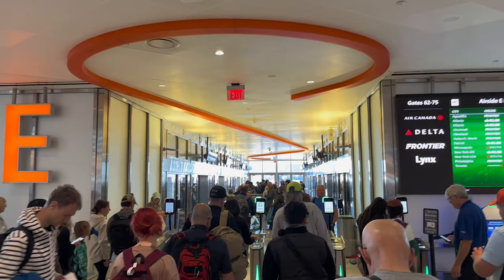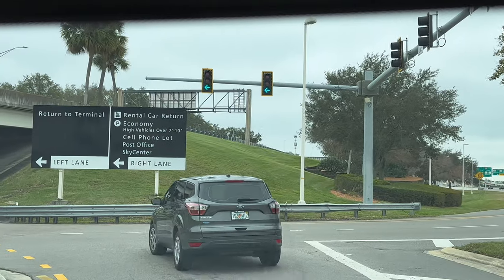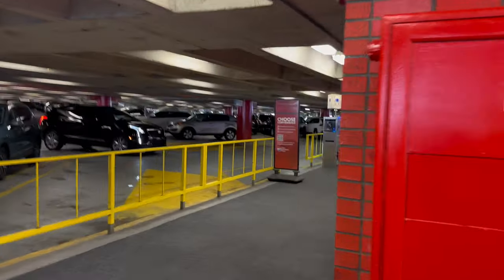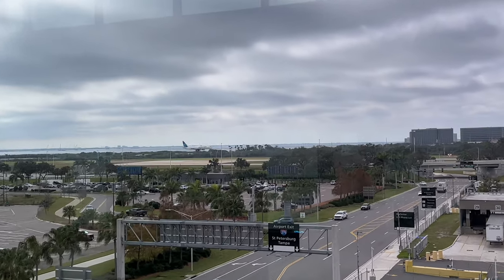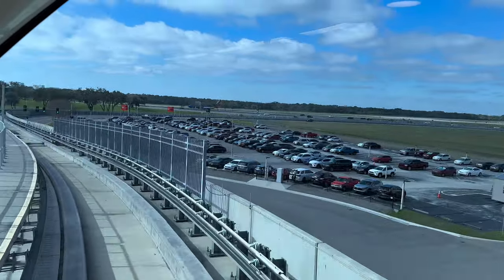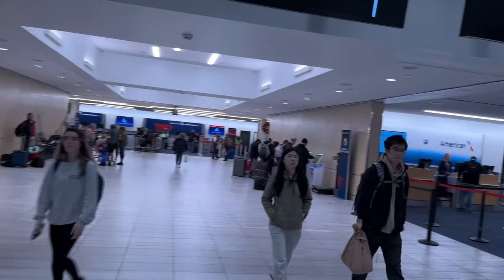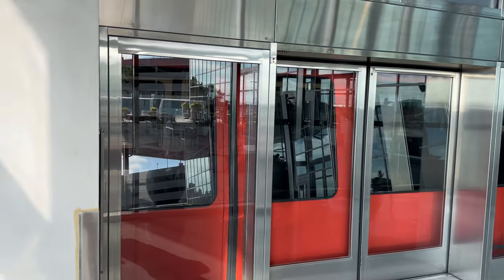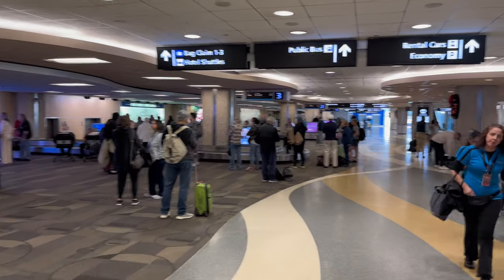TPA Tour 2024 - Tampa International Airport - Ultimate Guide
Take this tour and get the ultimate guide on Tampa International Airport (TPA) through our comprehensive video! Whether you're a seasoned traveler, a first-timer, or assisting someone arriving or departing, this guide ensures you navigate TPA with confidence.

Explore terminals, uncover diverse amenities, and gain insider tips for a seamless TPA experience. Delve into detailed information on parking choices, rental cars, and efficient pick-up/drop-off strategies.

00:00 Intro
01:03 Red & Blue Terminals
03:30 Post Office
04:15 Cell Phone Lot
05:45 Parking at TPA
10:00 Tram from Economy Parking to Rental Cars
11:55 Rental Car Terminal & Remote Bag Check
13:42 Tram from Rental Cars to Terminal
16:10 Bag Check-In & Ticketing
18:40 Phoebe The Flamingo!
19:20 Main Terminal Shopping & Dinning
21:05 Gates & Airside Terminals
23:20 Baggage Claim
24:50 Passenger Pick Up
25:25 Outro

Whether embarking on a new journey or a frequent flyer, make the most of TPA's facilities.
We Can Dig It, We hope you can as well !

📍 Address: Tampa International Airport, 4100 George J Bean Pkwy, Tampa, FL 33607